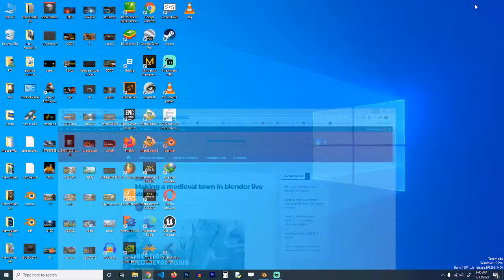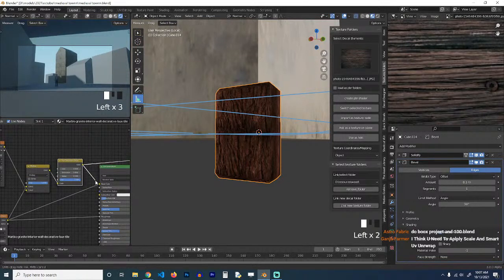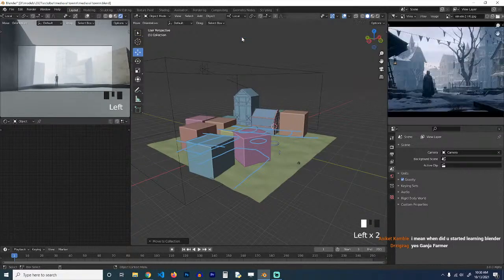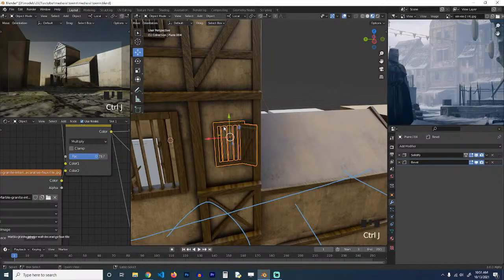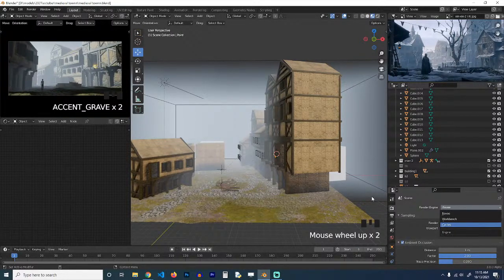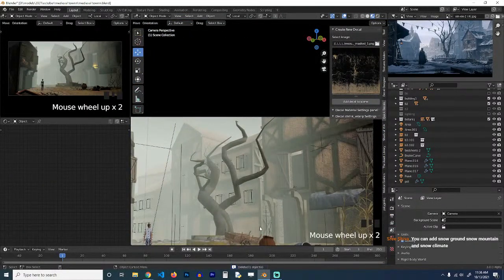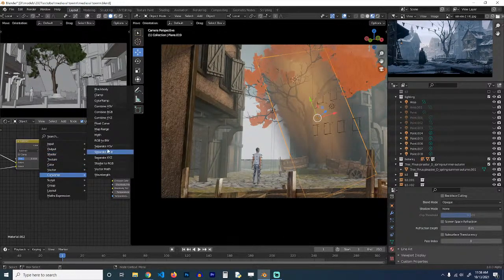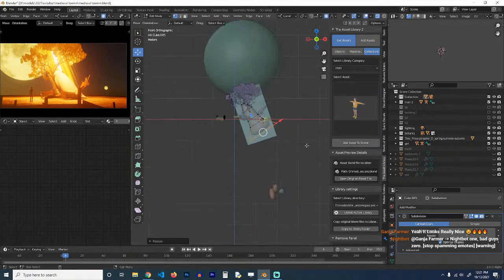🔴 blender live - creating large environment scenes in blender